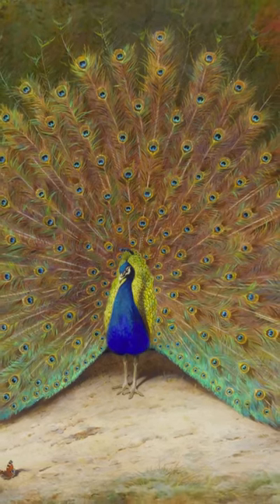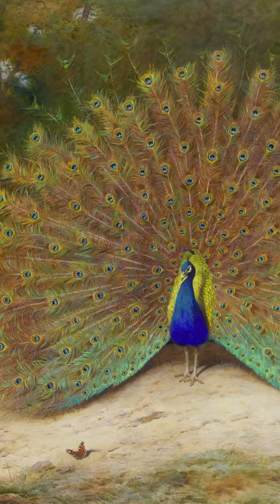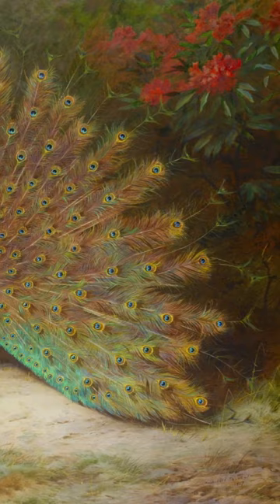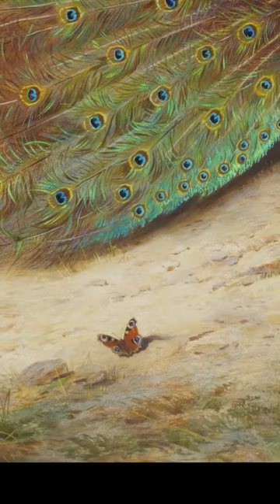Peacock and Peacock Butterfly (1917) by Archibald Thorburn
Art Shorts #213: A short discussion Peacock and Peacock Butterfly, painted in 1917 by the Scottish artist Archibald Thorburn (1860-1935). The painting measures 87.5 by 111.5 cm cm and is part of a private collection.